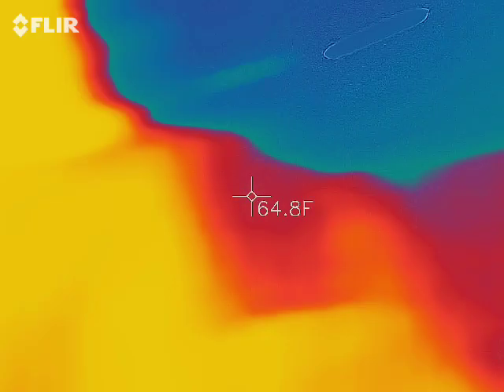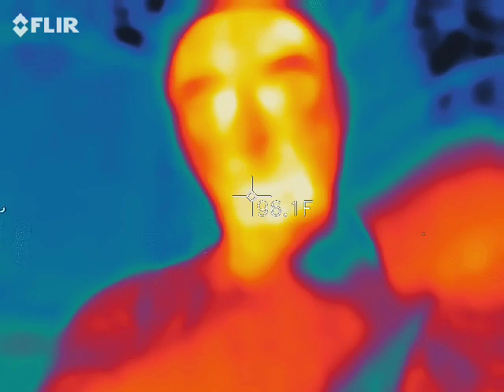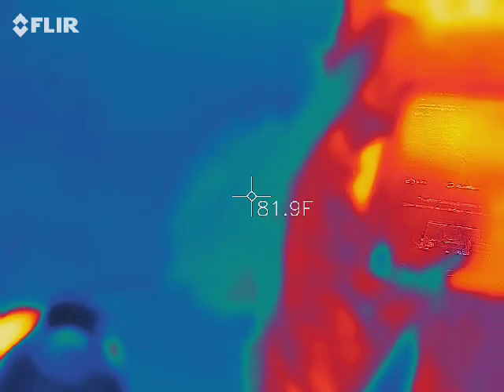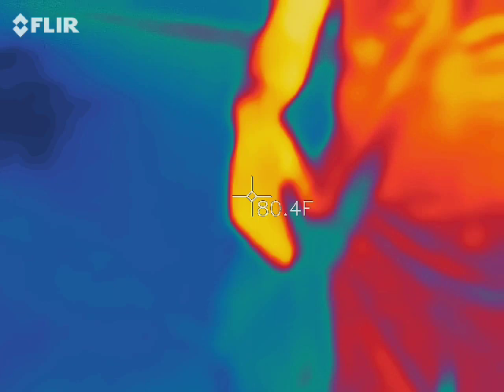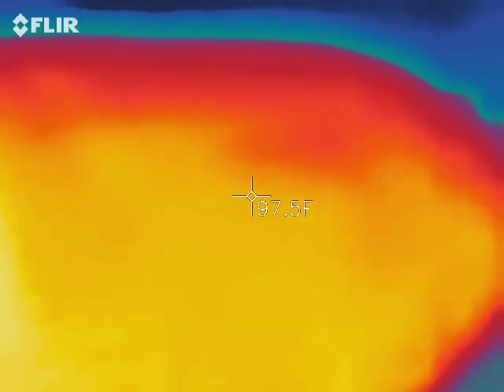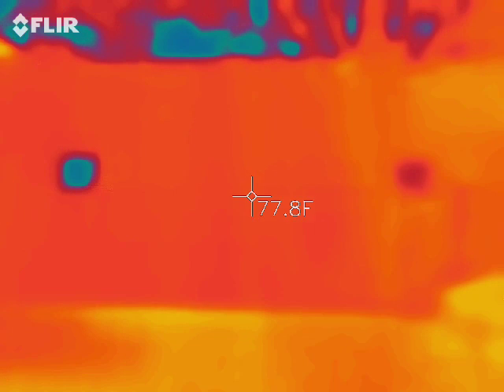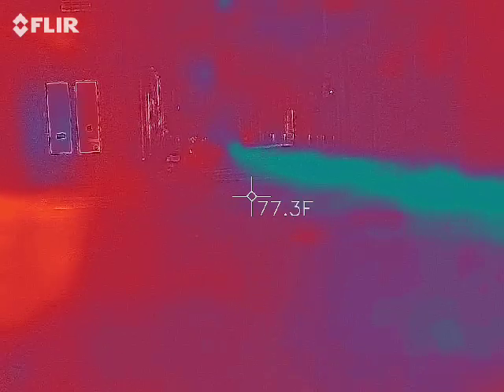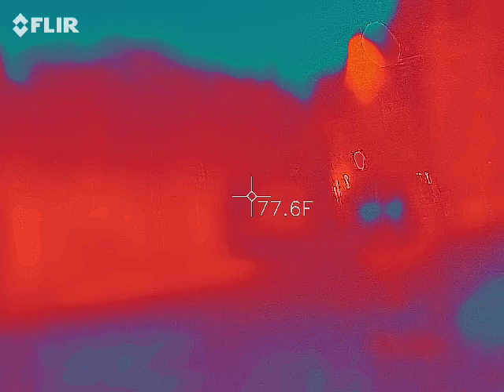October 20, 2020 9PM Thermal Imaging IVEY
This is the thermal imaging video for the Stories in the Cemetery Interactive Ghost Hunting Experience on October 20, 2020 at 9PM in downtown Charleston, SC. All guests receive access to this video, a full audio, a spirit box recording and more. To book your own ghost hunt with author, Nicholas McGirr, head over